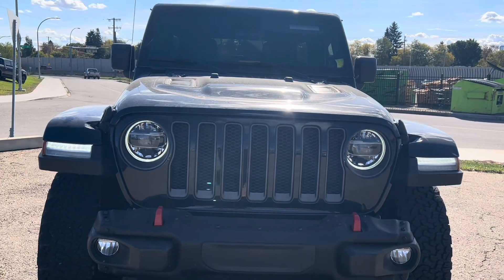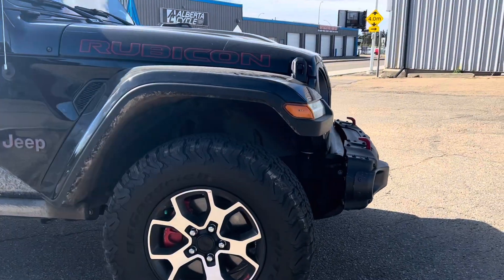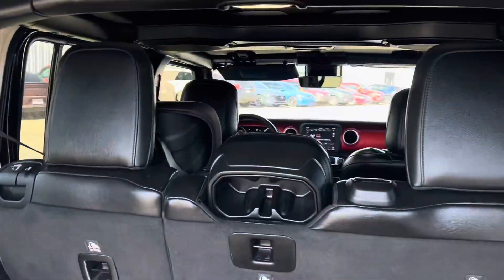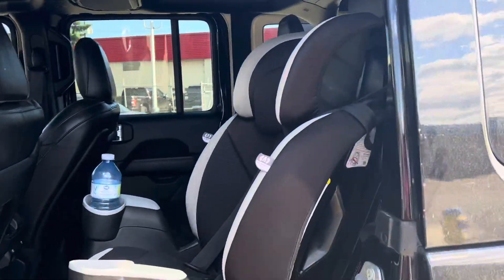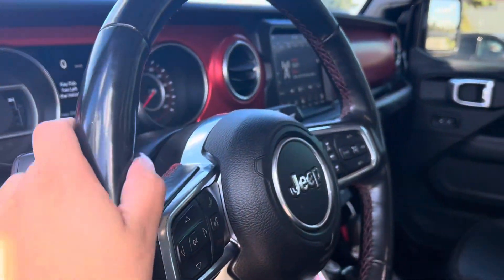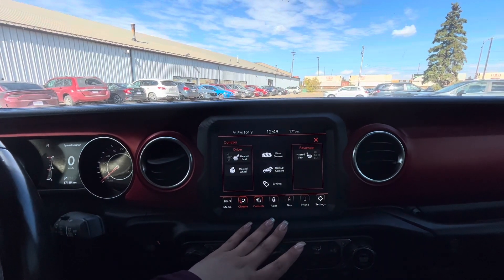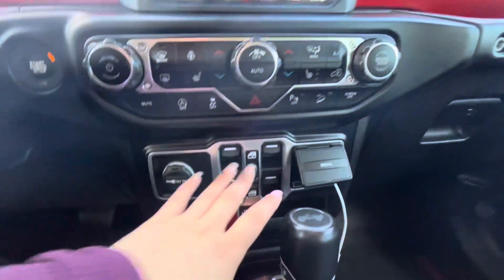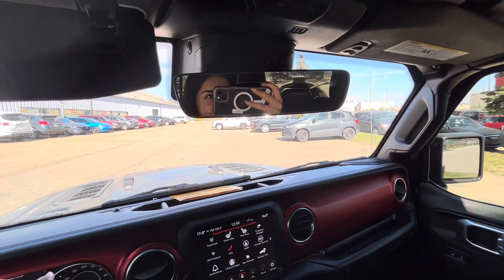A look at our 2021 Jeep Wrangler Rubicon Unlimited!!